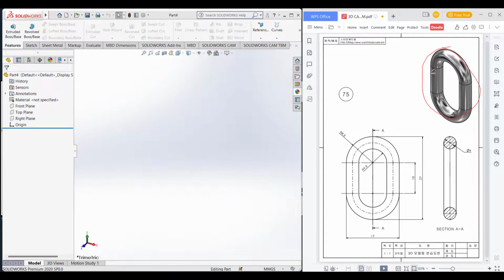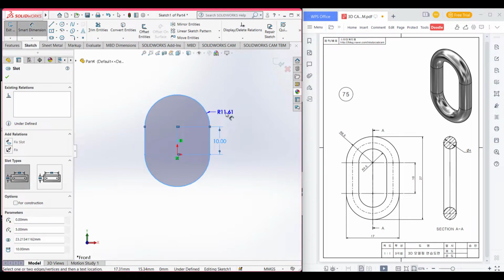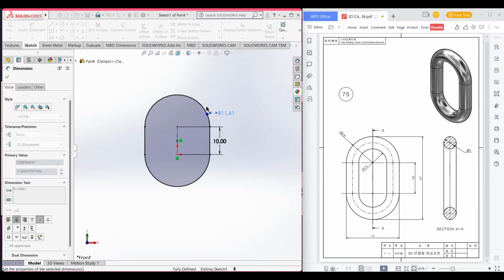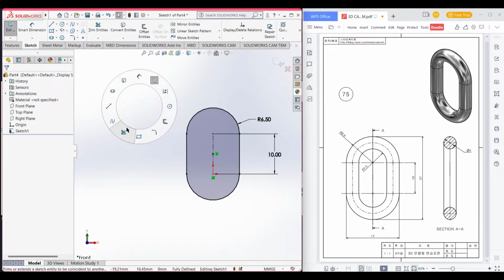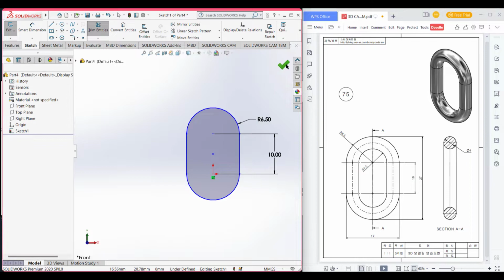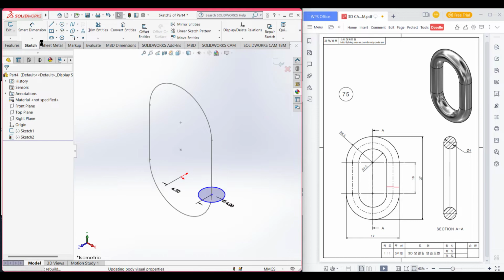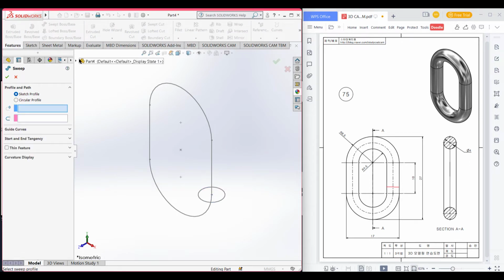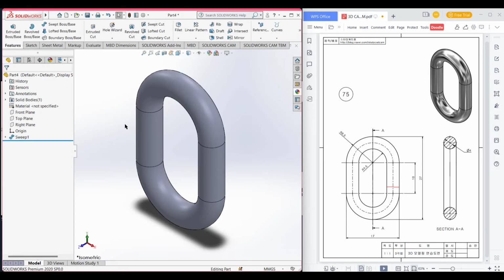SolidWorks | 3D CAD EXERCISES 75 | StudyCadCam | Solution Tutorial